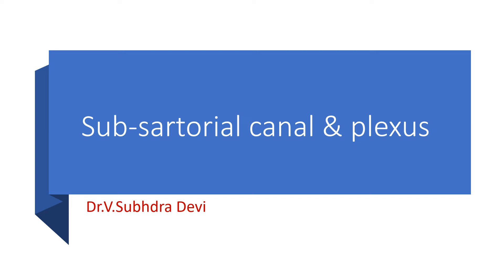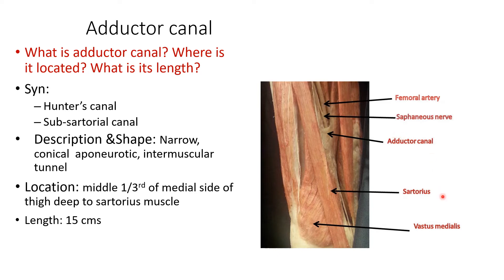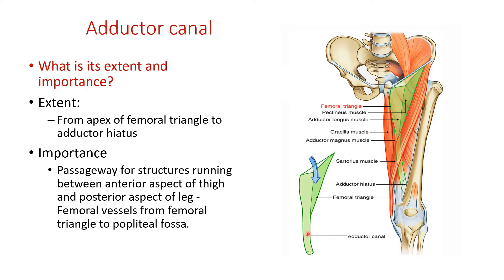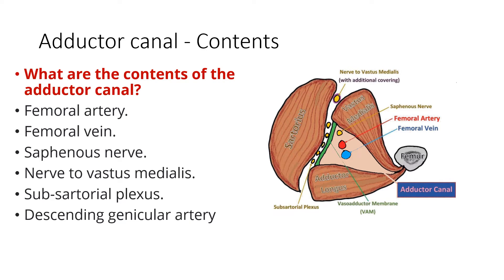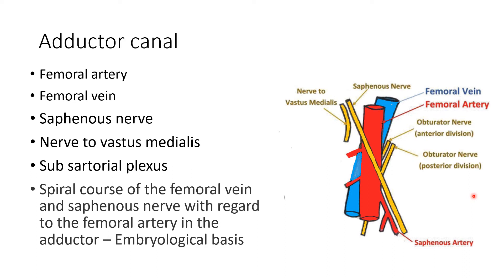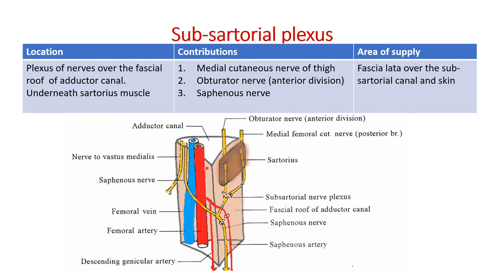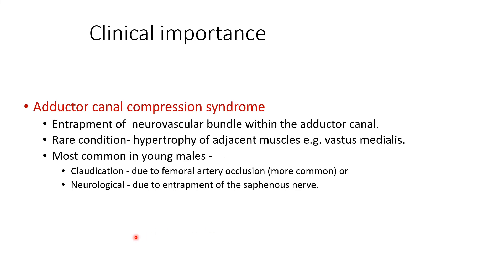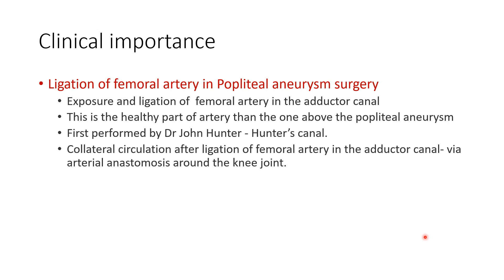SUBSARTORIAL CANAL& PLEXUS by Prof. Dr. V Subhadra Devi.